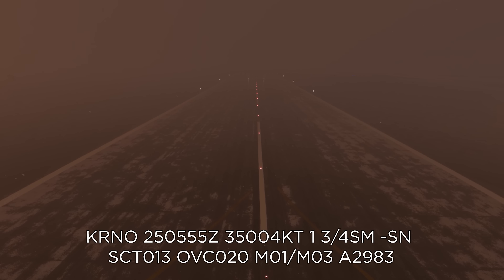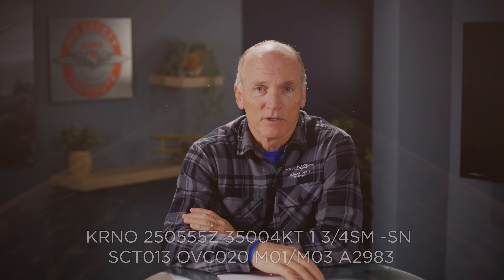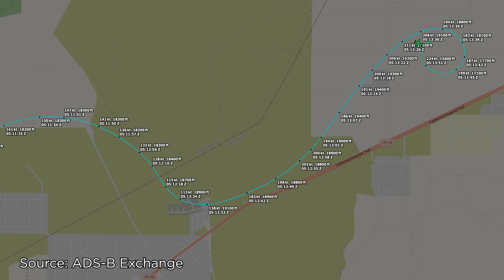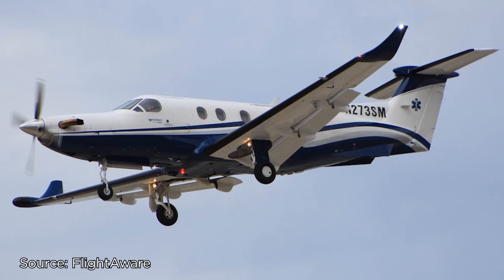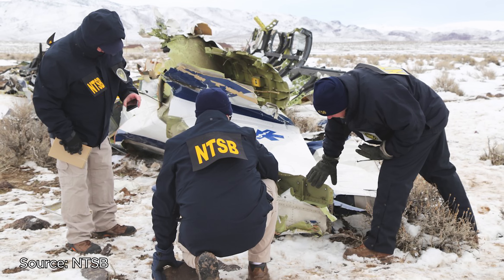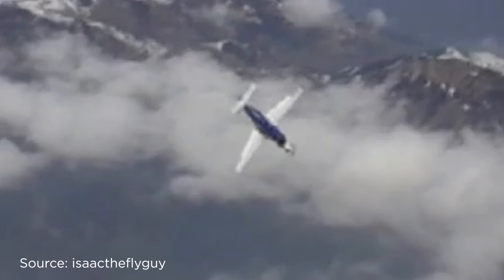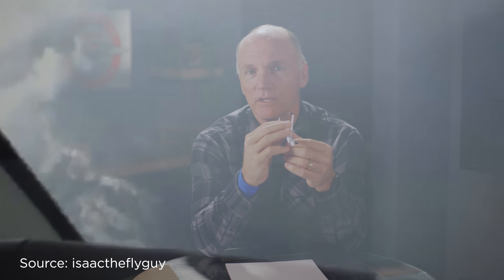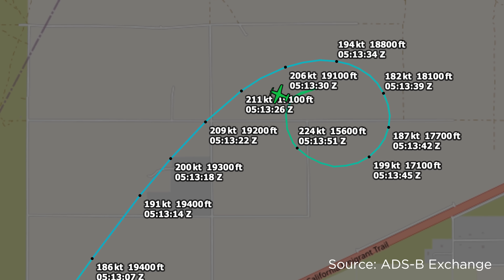Early Analysis: PC-12 In-flight Breakup Over Stagecoach, Nevada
On February 25, a Pilatus PC-12 crashed about 14 minutes after departure. Sadly all five people on board the airplane perished in the accident. The AOPA Air Safety Institute gives an early look into the factors surrounding the crash and addresses notable portions of the flight and highlights areas the NTSB will likely probe.

0:00 Intro
0:28 Likely Causes
0:35 The Conditions
1:54 Likely Causes
2:01 Aggressive Stall
3:02 Icing
4:10 Incorrect Unusual Attitude Recovery
4:46 Turbulence
5:13 Spatial Disorientation
5:49 Takeaways
7:35 Minimum Climb Speed in Icing
9:07 Outro